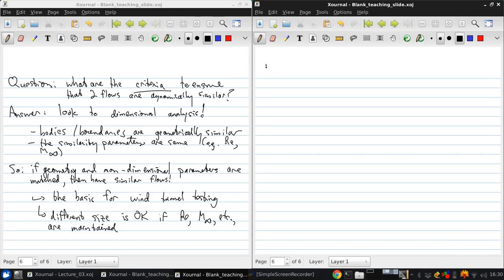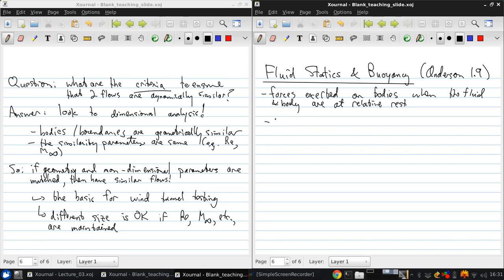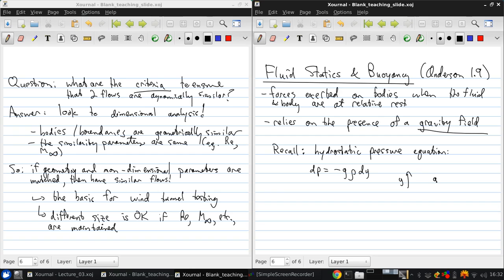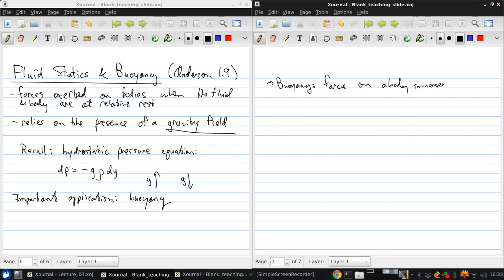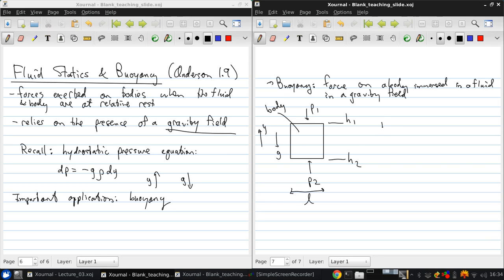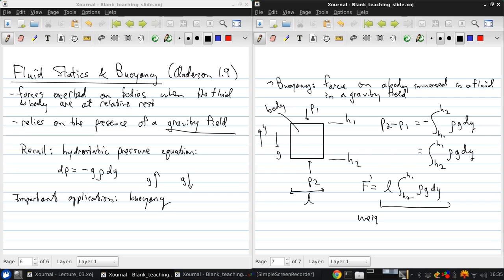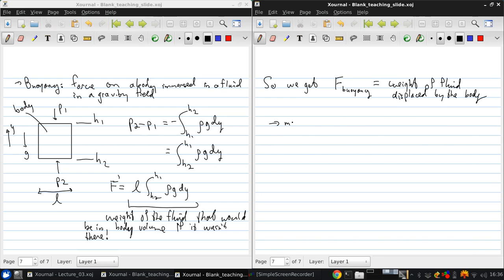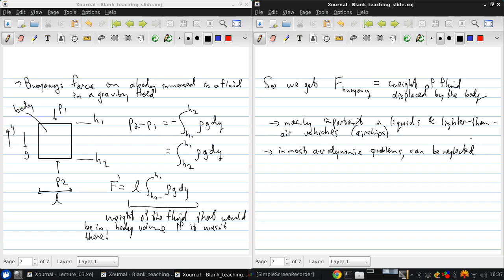University of Windsor 06 94 370 Lecture03 part03